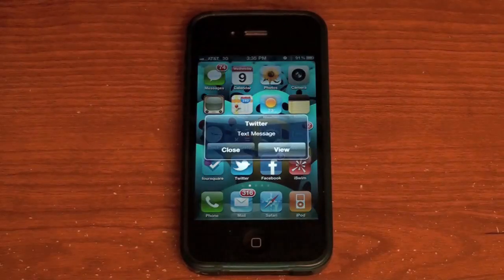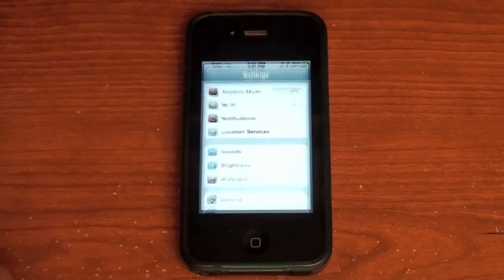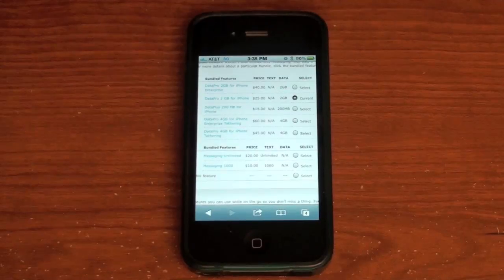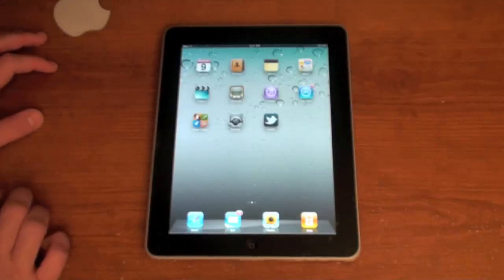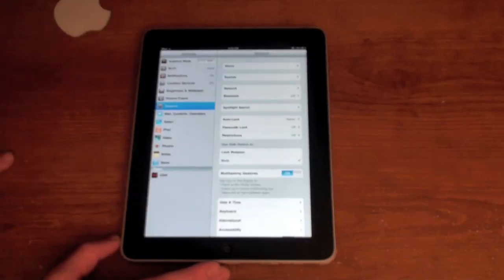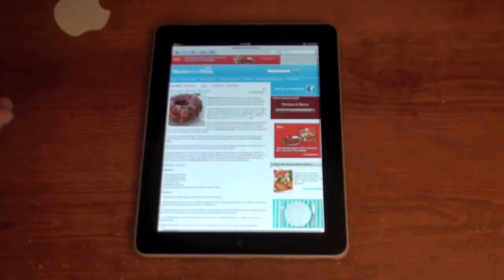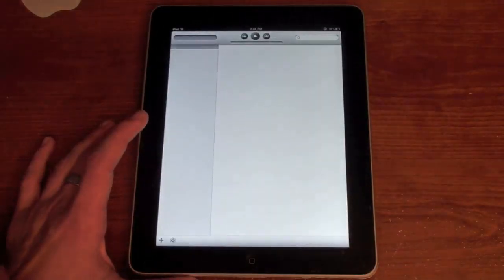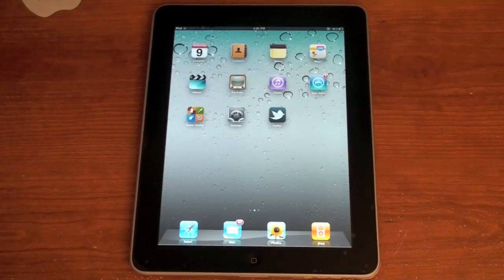iOS 4.3: Whats New? + Download